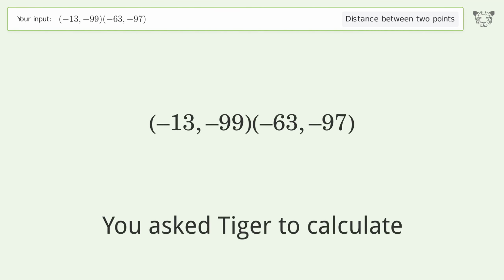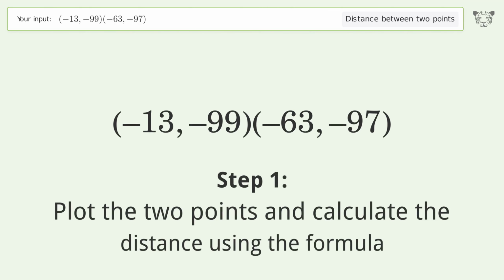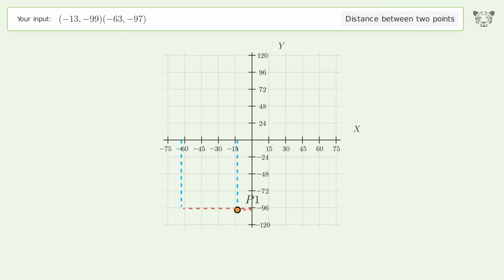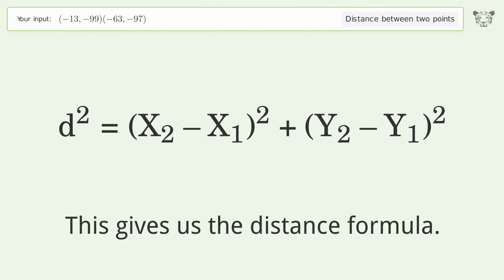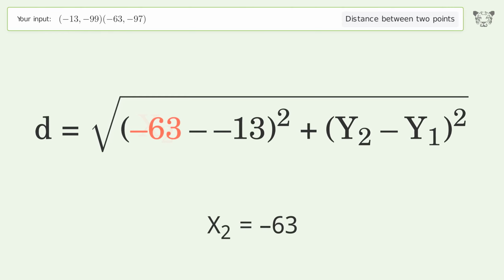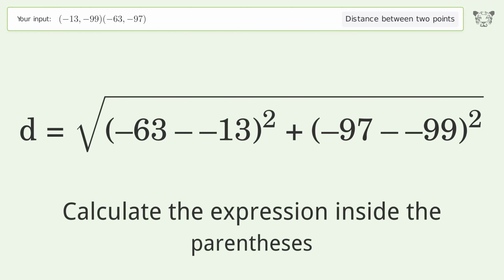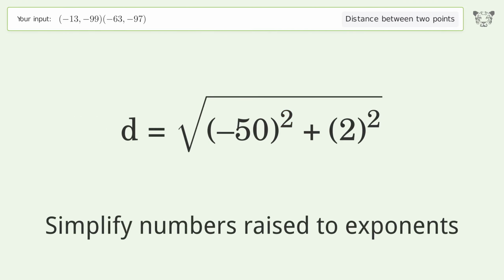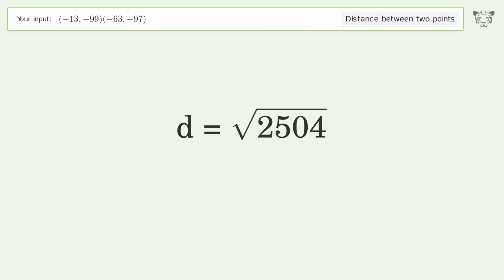Find the distance between two points p1 (-13,-99) and p2 (-63,-97): Step-by-Step Video Solution